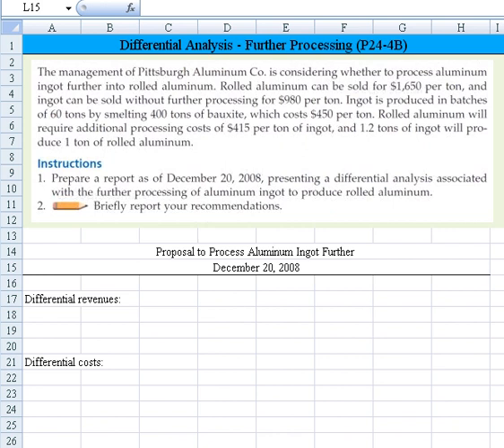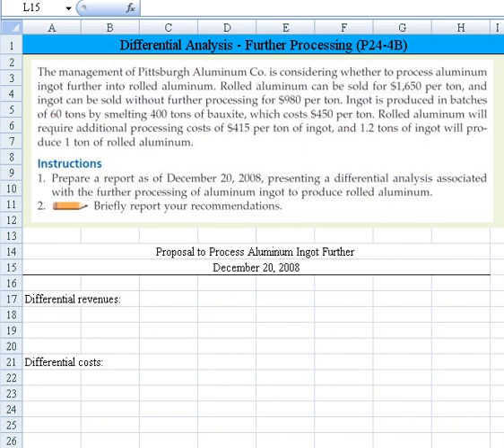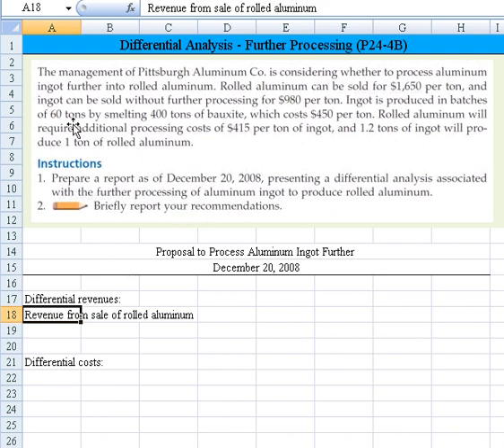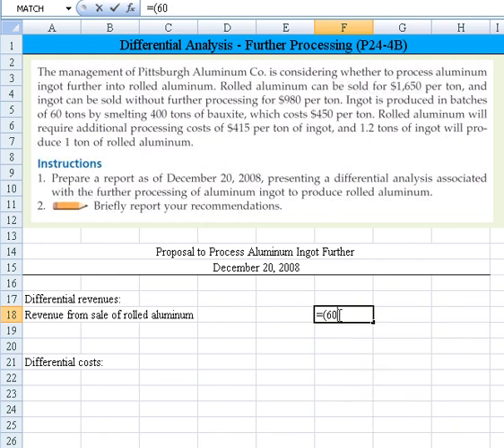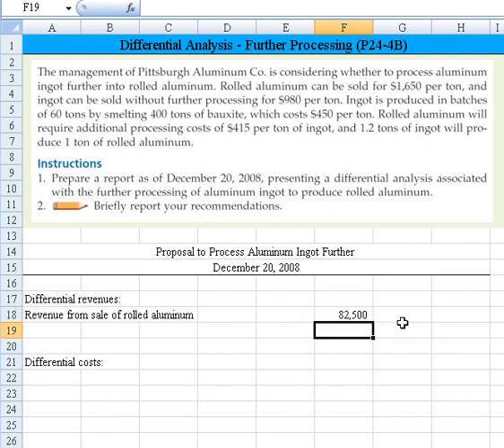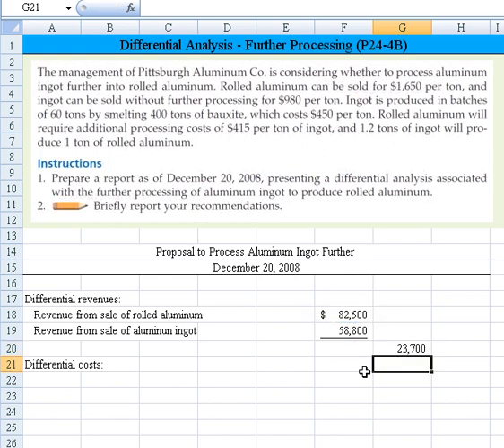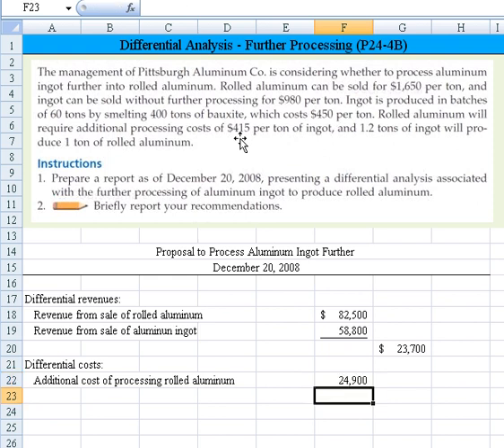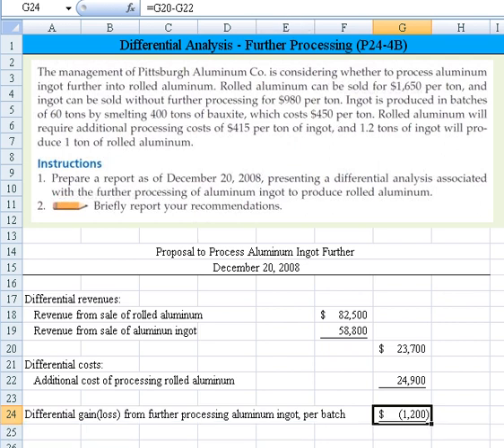Differential Analysis - Further Processing (P24-4B)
Differential Analysis Further Processing (P24-4B) - Managerial Accounting